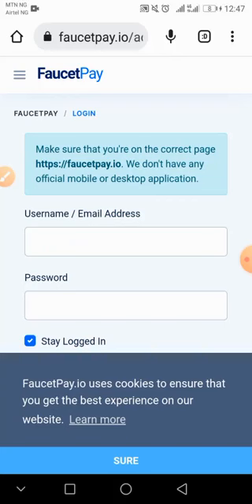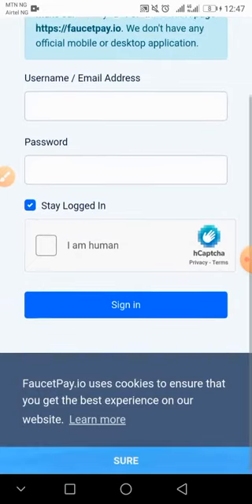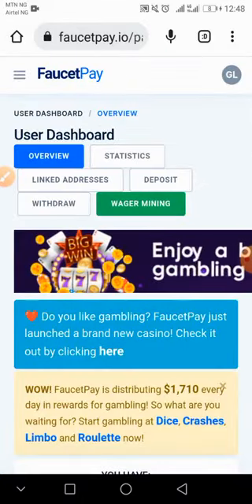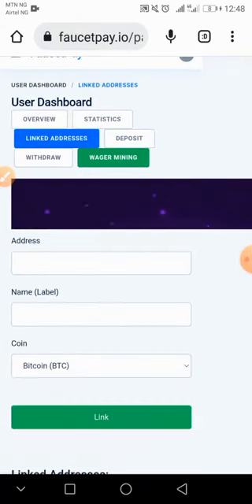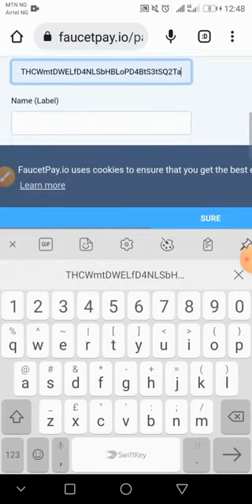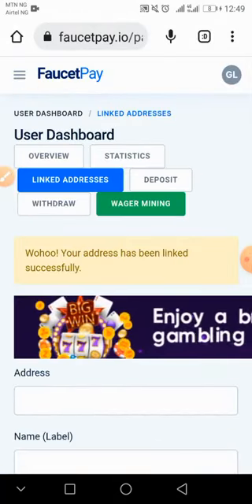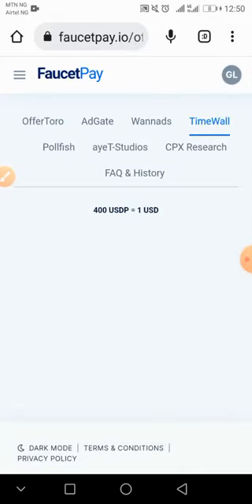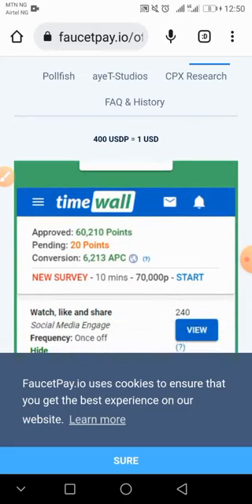How To Create Faucetpay Account In 2022 For Free ( Make money worldwide)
Sign up for here for free

There are many ways to make money online in Nigeria without no skills if you don't know let me show you how to make $10 DAILY without any investment

make money online earn money online
make money
how make money online ways to make money online